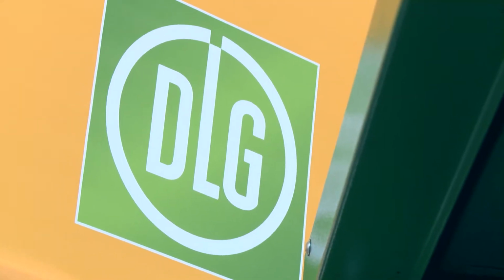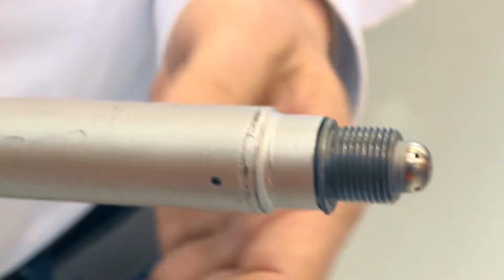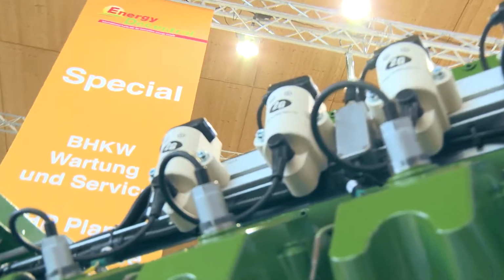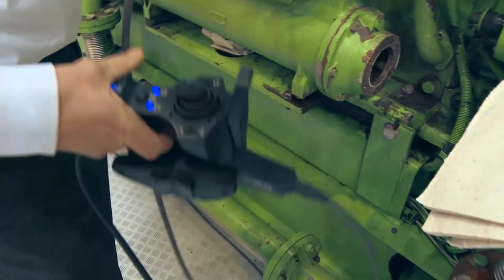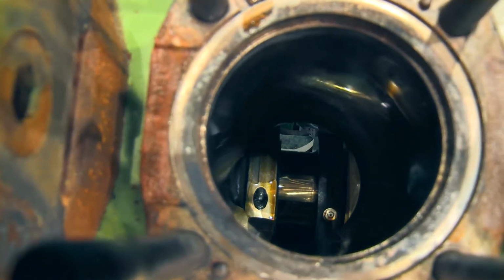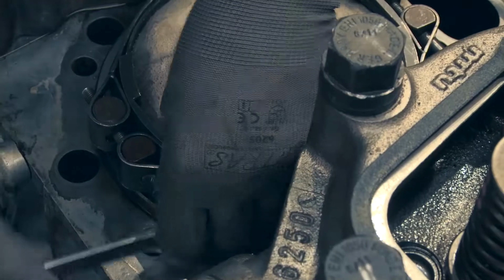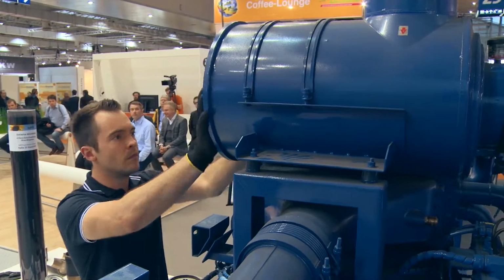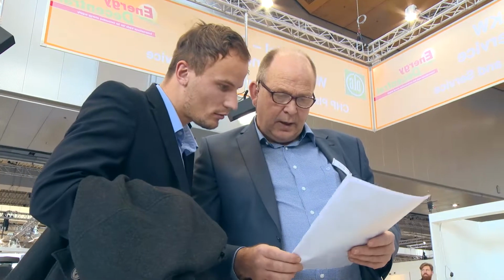EnergyDecentral 2016 - “CHP - Maintenance & Service” Special Feature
The “CHP - Maintenance & Service” Special Feature was held at EnergyDecentral 2016 on Hanover’s Exhibition Grounds and was supported by a wide range of manufacturers, component suppliers and maintenance companies from the CHP sector.